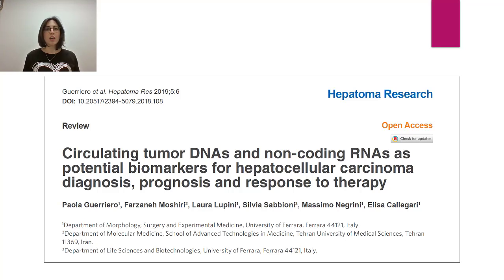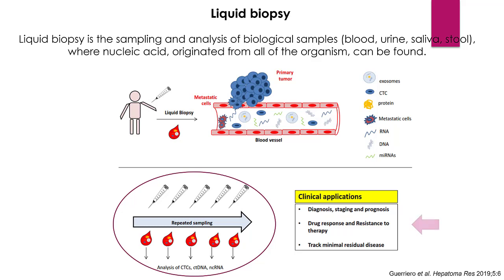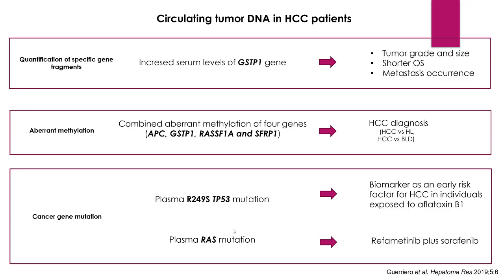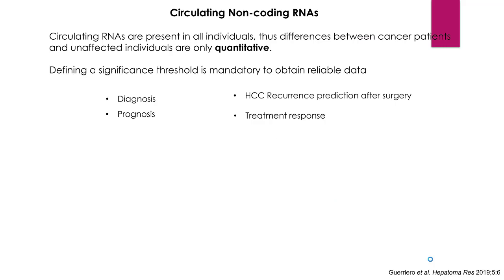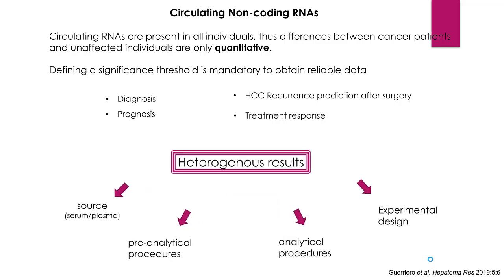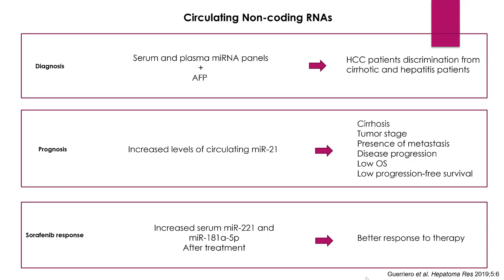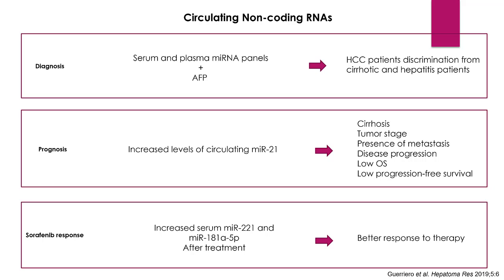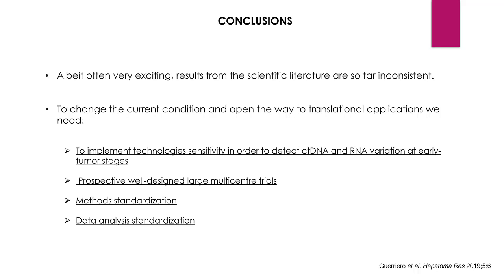[HR] Brief talk about therapy for hepatocellular carcinoma from Hepatoma Research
Title: Circulating tumor DNAs and non-coding RNAs as potential biomarkers for hepatocellular carcinoma diagnosis, prognosis and response to therapy
Abstract:
Hepatocellular carcinoma (HCC) is the second leading cause of cancer-related deaths worldwide and despite improvement in therapeutic approaches, prognosis remains poor. This can be partly attributed to the fact that the majority of HCCs are diagnosed at intermediate or advanced stages. Availability of circulating biomarkers able to detect HCC at early stages could improve patients’ prognosis. At present, however, alpha fetoprotein or des-g-carboxyprothrombin are unable to reliably detect HCC at early stages and better circulating biomarkers are needed. Circulating tumor DNA (ctDNA) and non-coding RNAs (ncRNAs) are emerging as promising biomarkers to achieve the goal. Genetic and epigenetic alterations in ctDNA allow to pinpoint tumor-specific biomarkers, reveal tumor heterogeneity, help monitor tumor evolution over time and assess therapy efficacy. It remains to be fully evaluated the possibility of detecting these biomarkers at early tumor stages. Circulating ncRNAs are quantitative biomarkers with potential use in diagnostic, prognostic and predictive clinical settings. They may help to reveal HCC at early stages. However, because of heterogeneous and sometimes conflicting reported results, they still require validation and standardization of pre-analytical and analytical approaches before clinical applications could be envisaged.
Corresponding author: Dr. Massimo Negrini